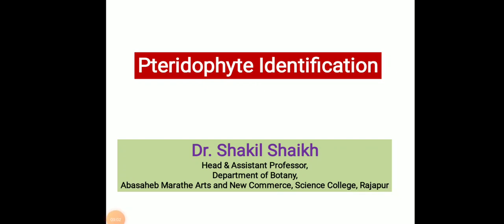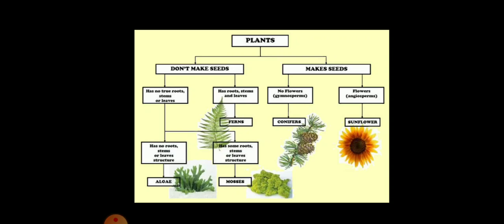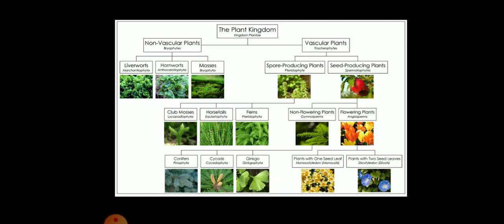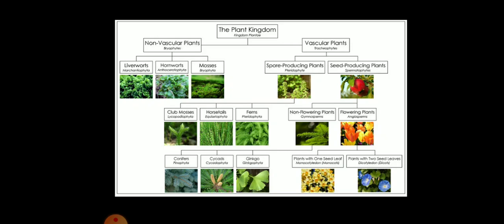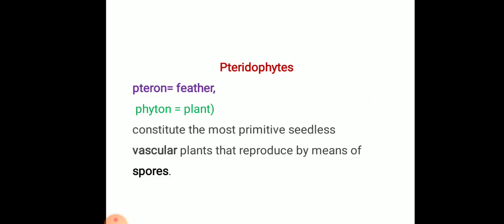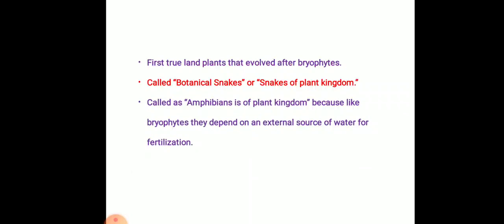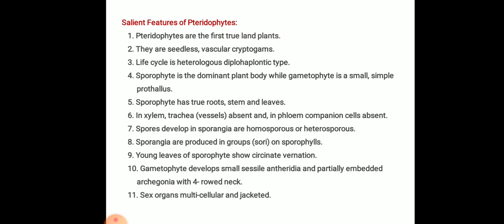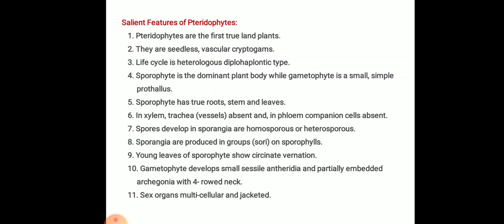Identification of pteridophytes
Shakil Shaikh